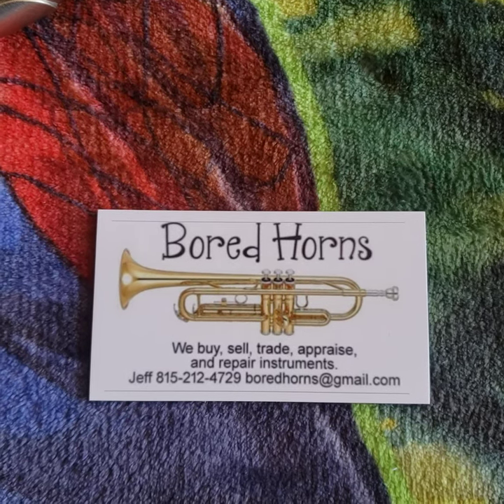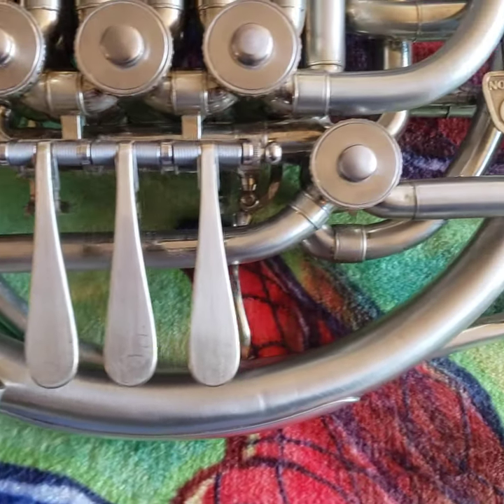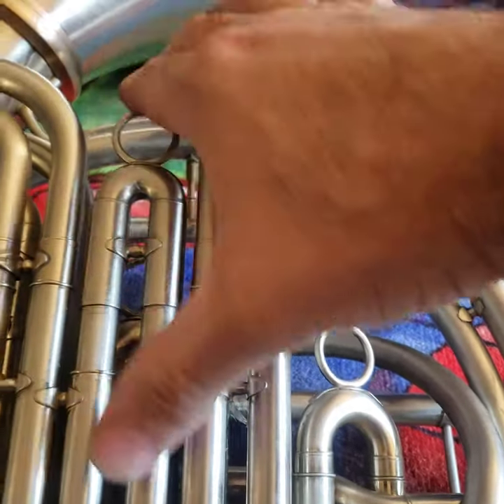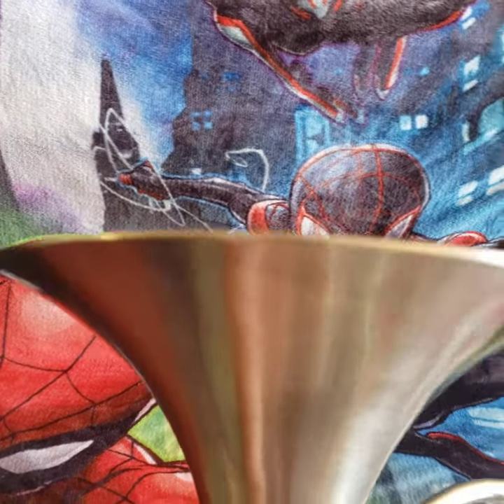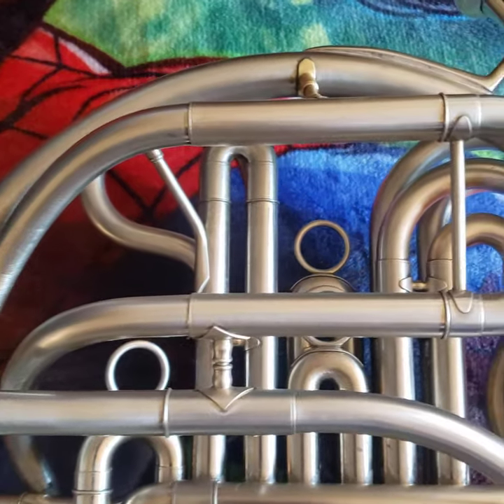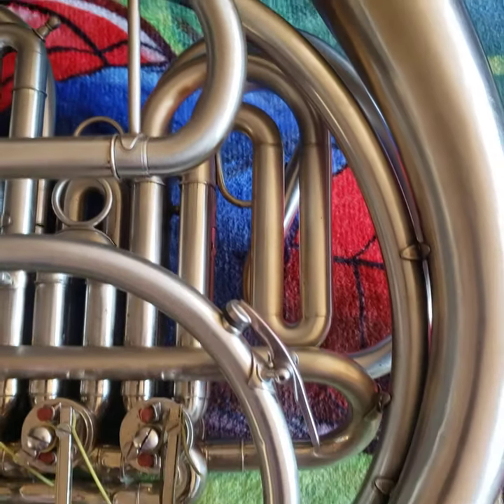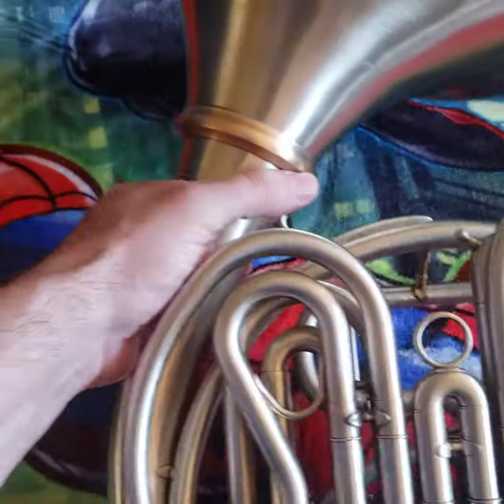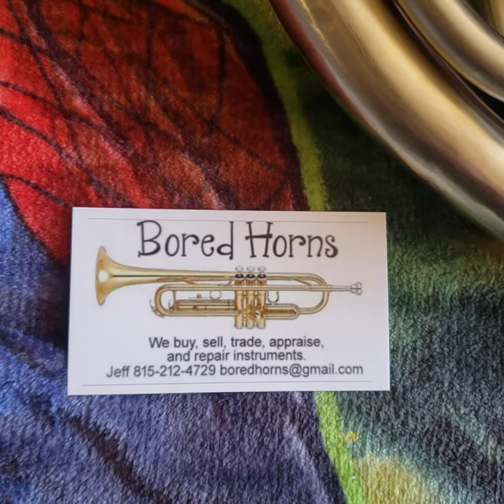Holton Farkas 177 Nickel Silver Screw Bell Double French Horn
Please check out for more information.